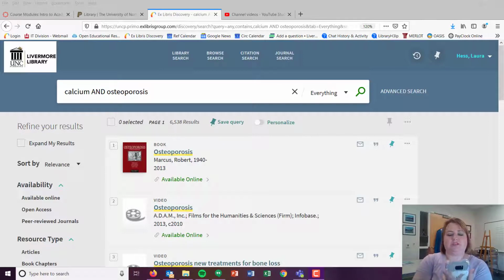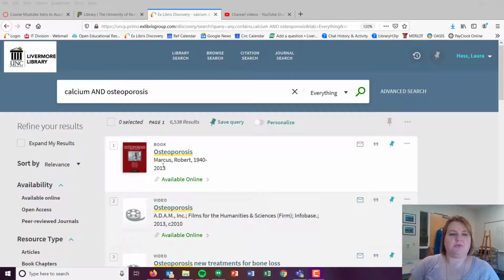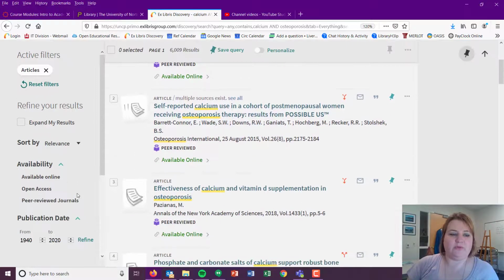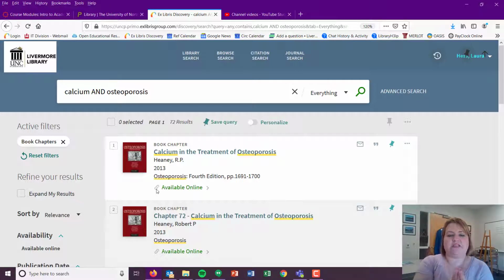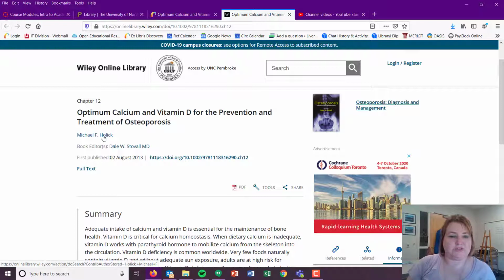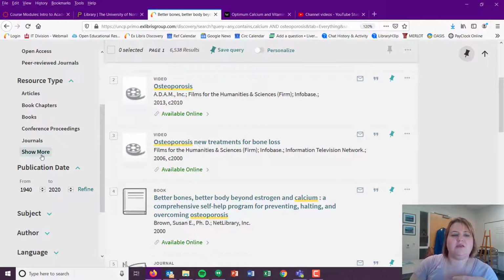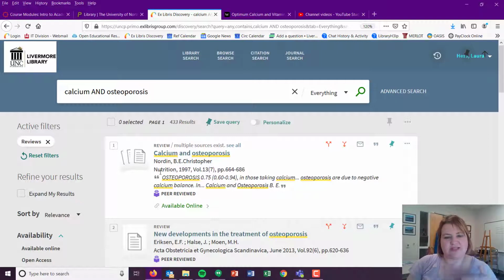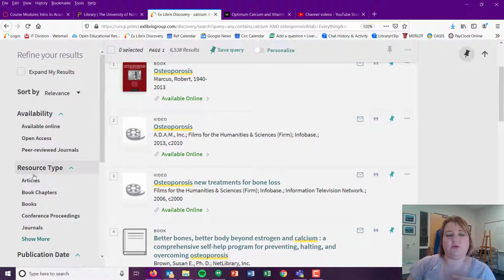Limiters in Primo Resource Types